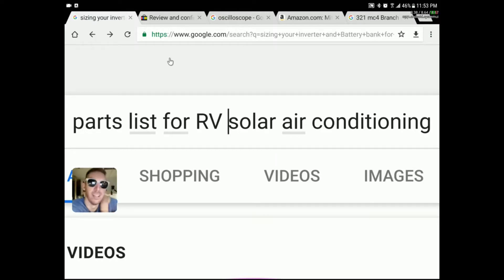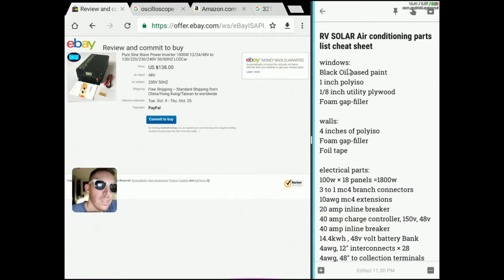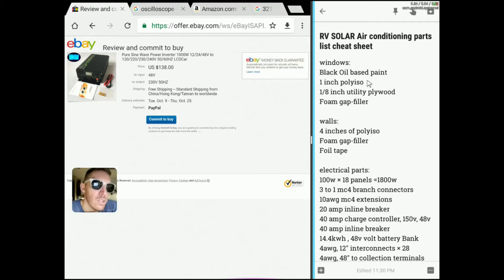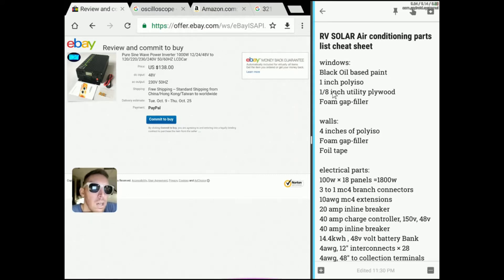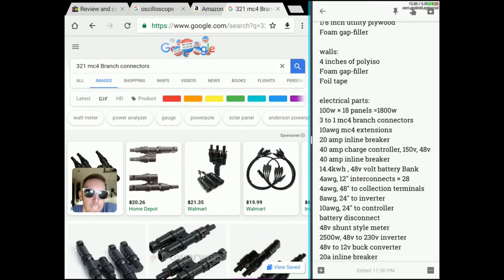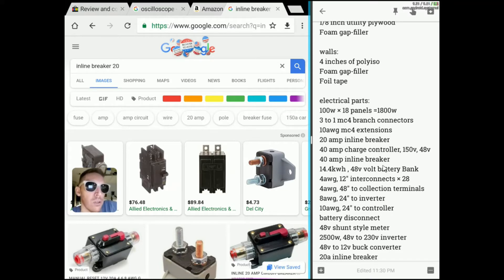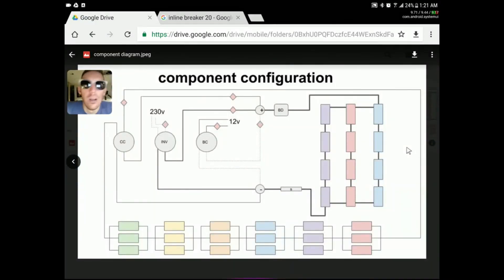RV Solar Configuration for Full Solar Air Conditioning (3 of 3)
RV Solar Configuration for Full Solar Air Conditioning. this video details the appropriate solar components and wiring configuration to aid the previously mentioned 33 seer mini split AC system. This setup is applicable to RVs, motorhomes, 5th wheels, and tiny homes.